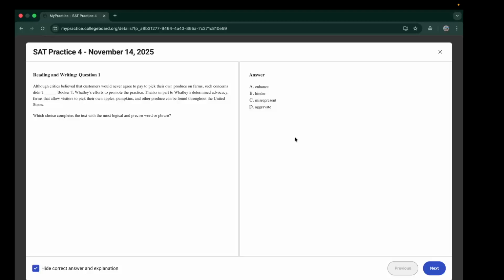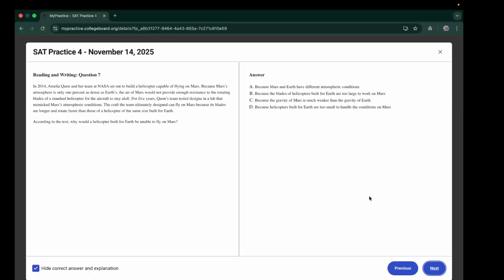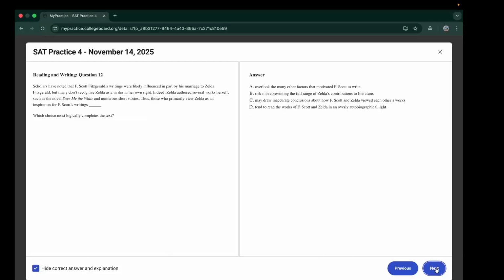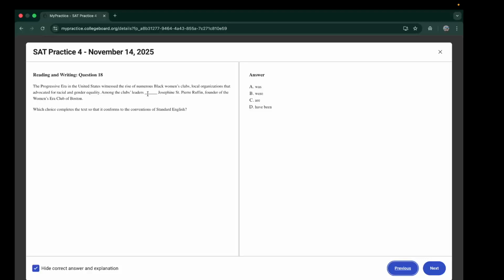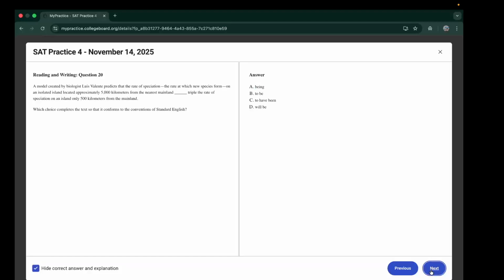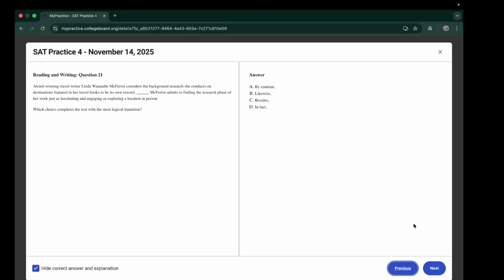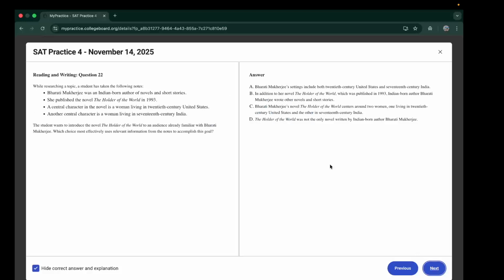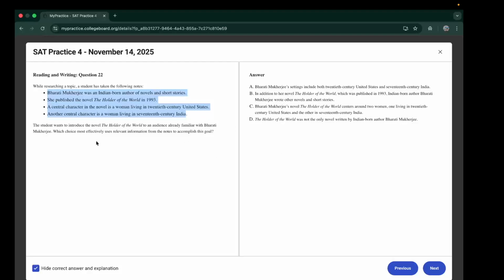Breaking Down SAT Bluebook Reading and Writing Questions for 2025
Today I break down real SAT Bluebook Reading and Writing questions and walk you through how to solve them step by step. If you are preparing for the digital SAT, this video will help you understand common traps, improve your accuracy, and build confidence.
More SAT videos are coming soon, along with my SAT app releasing later this year.